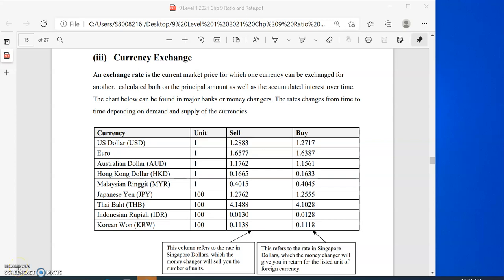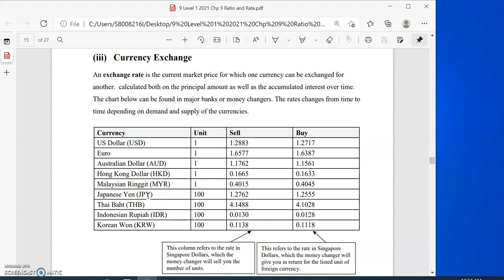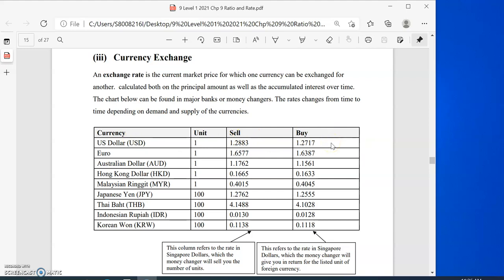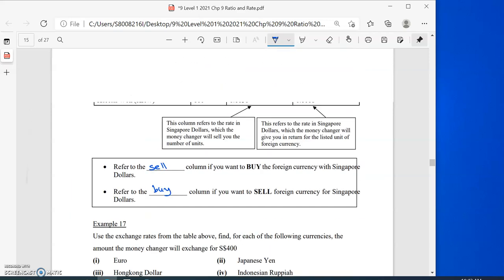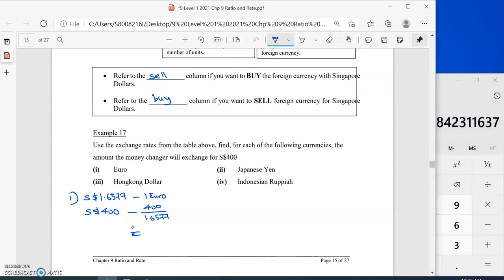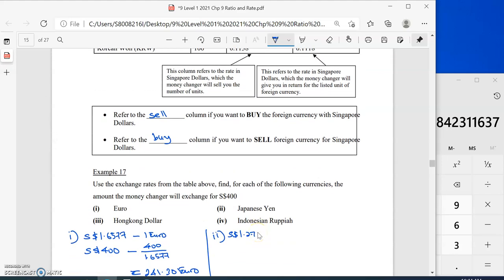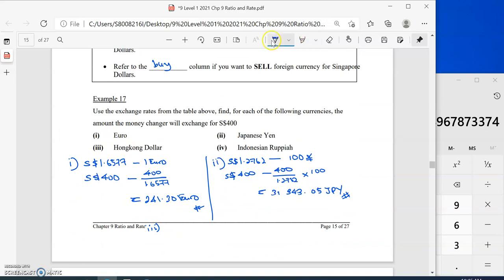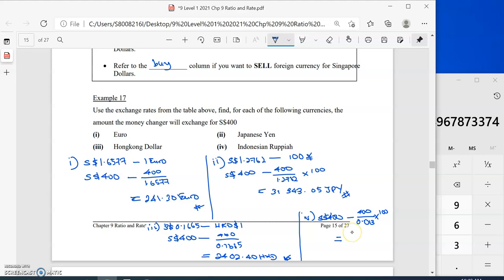Currency Exchange Notes Page 15